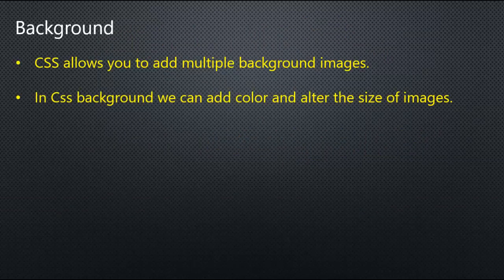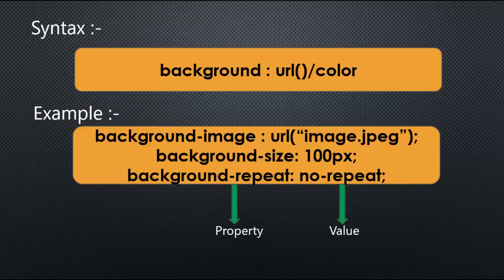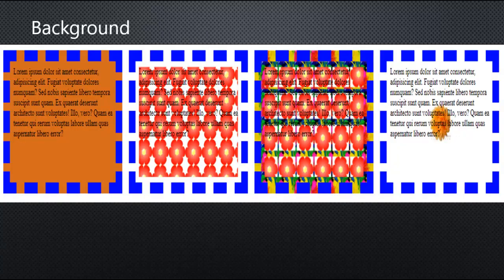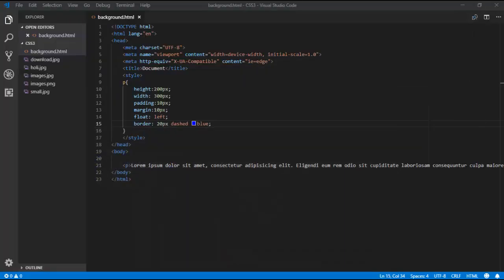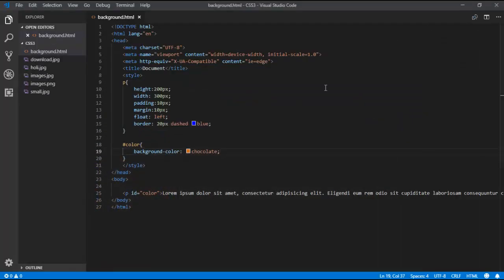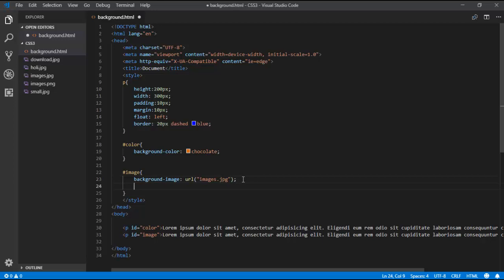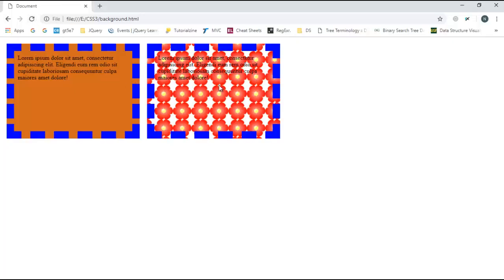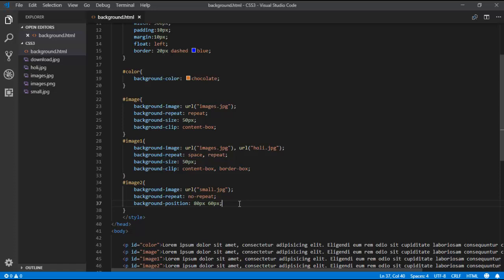CSS3 4 - Background properties | How to add multiple background images? css background properties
CSS3 Background
How to add multiple background images?
css background property

CSS allows us to add multiple background images.
In Css background we can add color and alter the size of images.

Background Properties

Background-image
Background-position
Background-size
Background-repeat
Background-attachment
background-origin
background-clip
background-color

Background for Cross Browser

-moz-background-clip : border-box//Mozilla Browser
-webkit-background-clip : padding-box//Chrome Browser
-o-background-clip : content-box//Opera Browser

css Background code example:
p{
        height:200px;
        width: 300px;
        padding:10px;
        margin:10px;
        float: left;
        border: 20px dashed blue;

        background-image: url("images.jpg");
        background-repeat: repeat;
        background-size: 50px;
        background-clip: content-box;
        background-image: url("images.jpg"), url("holi.jpg");
        background-repeat: space, repeat;
        background-size: 50px;
        background-clip: content-box, border-box;
        background-image: url("small.jpg");
        background-repeat: no-repeat;
        background-position: 80px 60px;